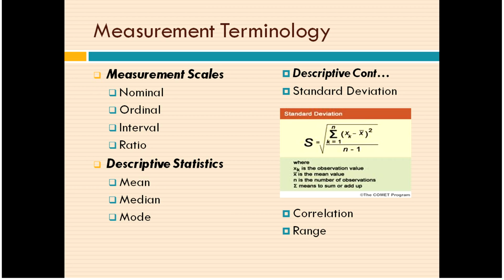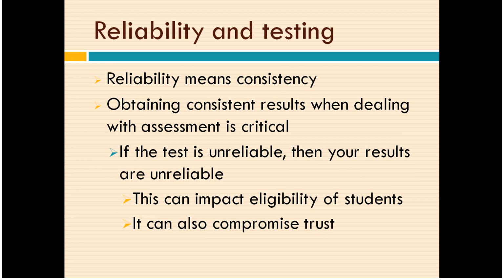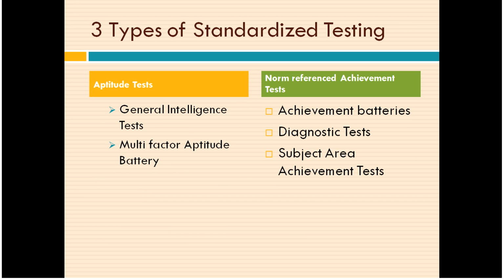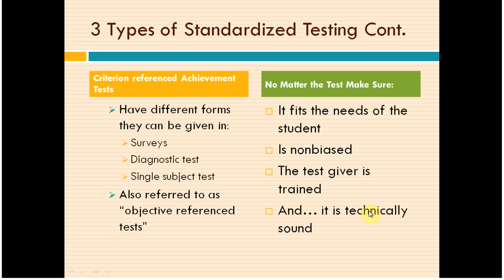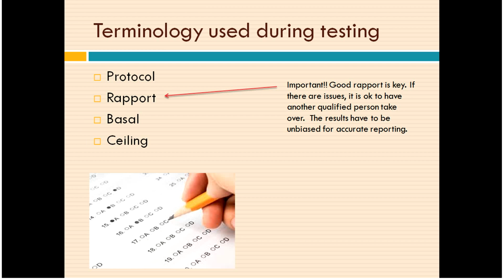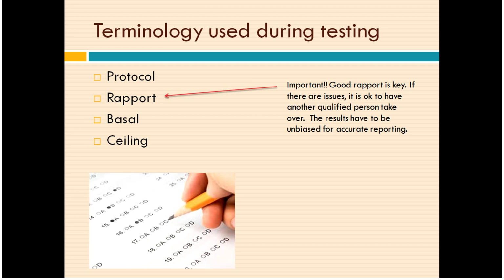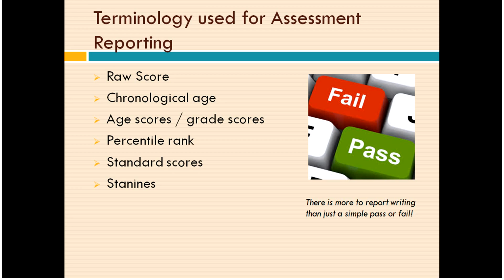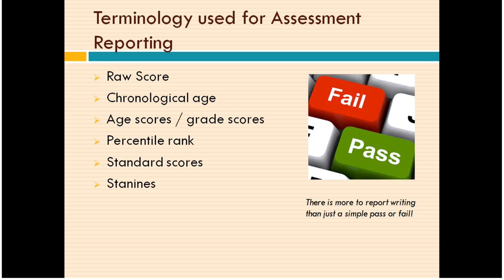Scoring Terminology in Assessment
Content Video